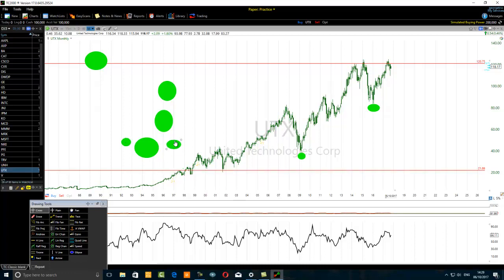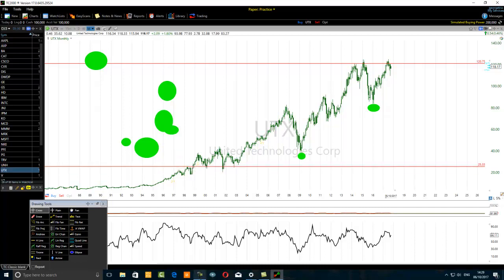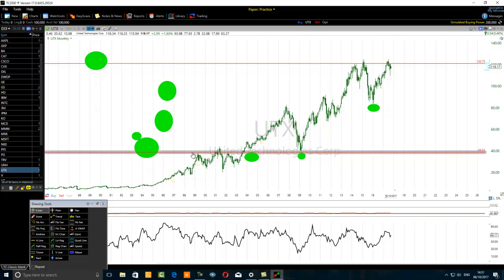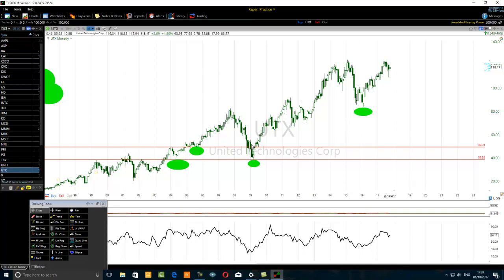Revealing Powerful Swing Trading Tips For Swing Traders Who Are Tired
There is still hope for those swing traders who are tired.  This swing trading video reveals a simple but powerful swing trading method that helps.
Learn more.